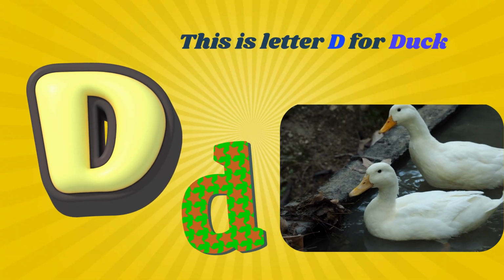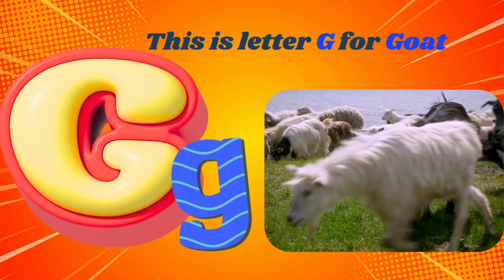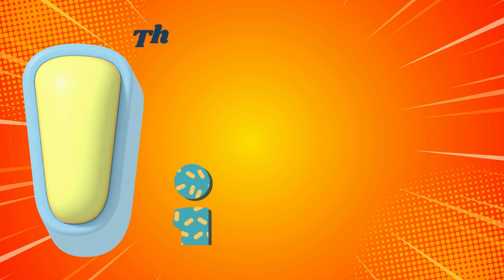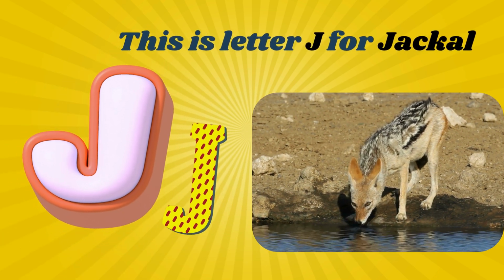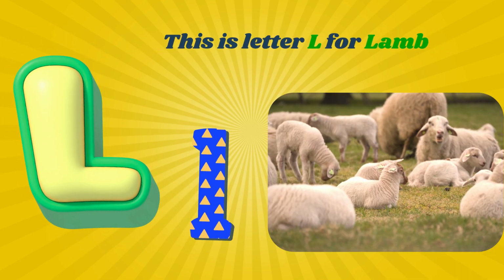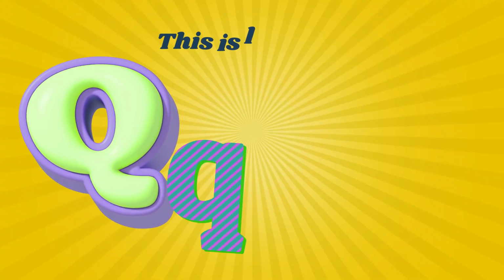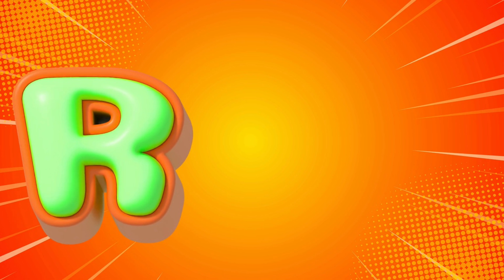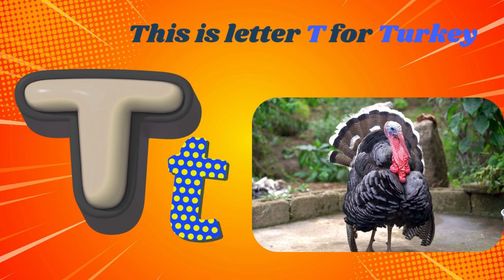ABC Phonics with Farm Animals. A, A, This is Letter A for Antelope.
In this video, we present the ABC Alphabet in Phonics Style using Farm Animals.
A A This letter A for Antelope.